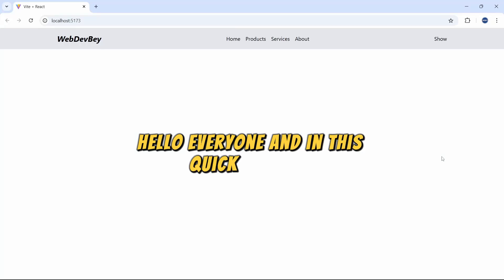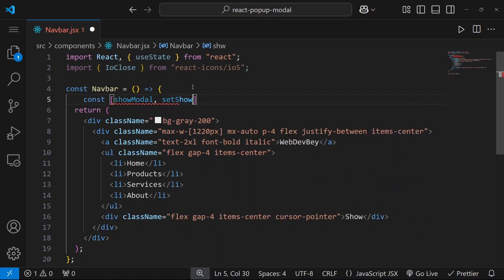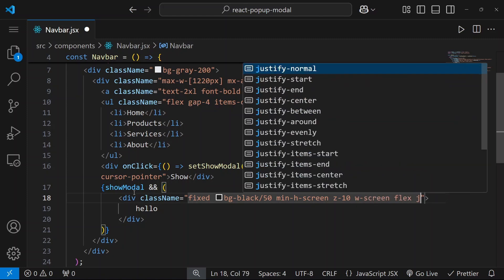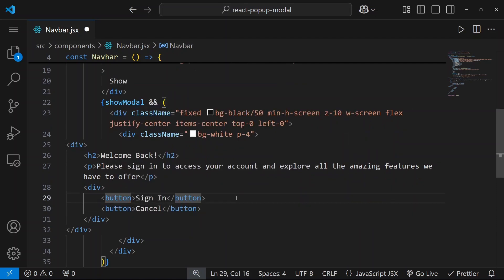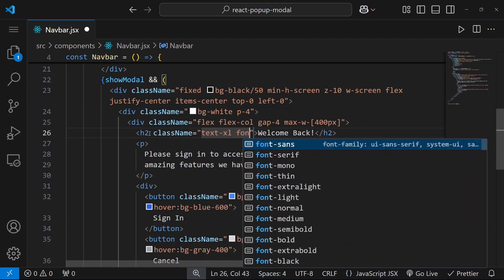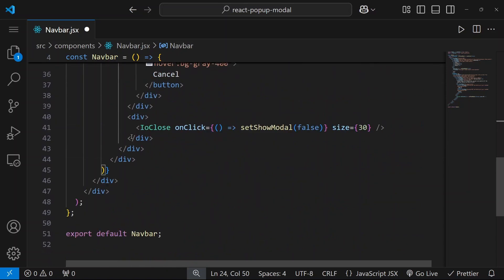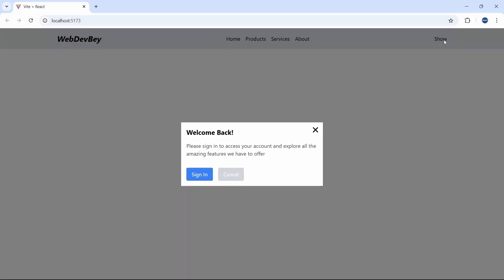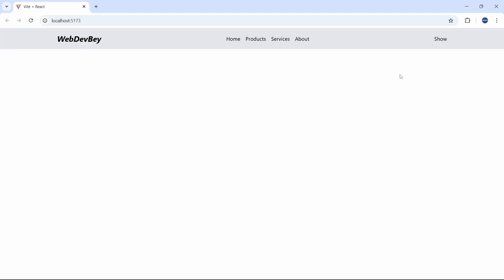Create a Stunning Popup Modal with React & Tailwind CSS - Step By Step Tutorial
Learn how to create a simple popup modal using React JS and Tailwind CSS in this easy-to-follow tutorial. In this video, you will see how to build a functional modal step by step, focusing on how to style it with Tailwind CSS and implement the logic for opening and closing it. This tutorial is perfect for beginners looking to expand their skills in React and Tailwind CSS. By the end of the video, you'll have a fully functional popup modal that you can use in your projects.